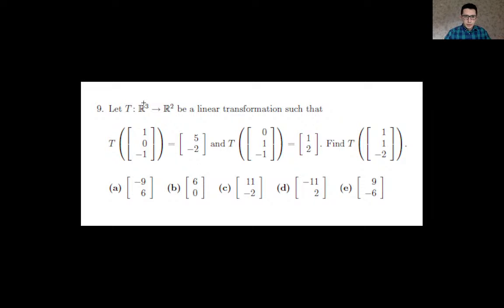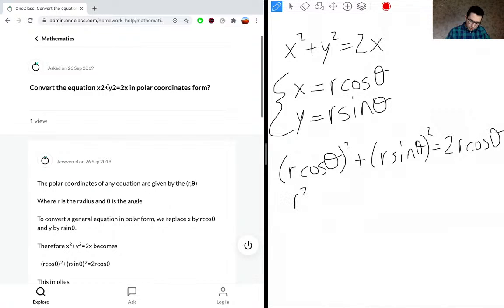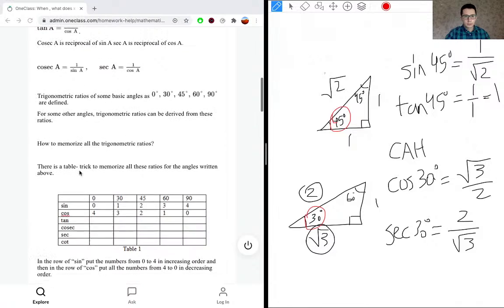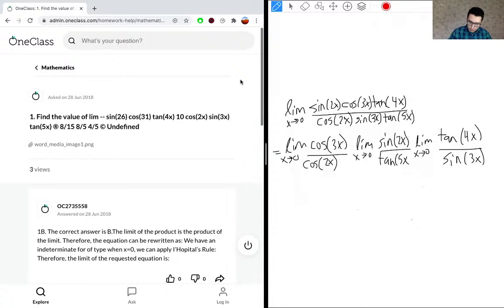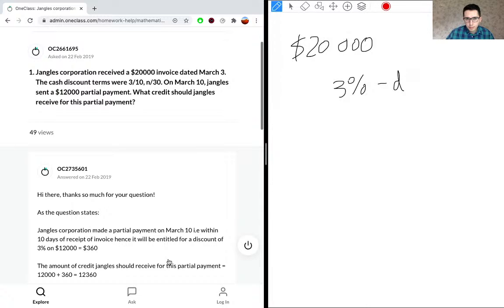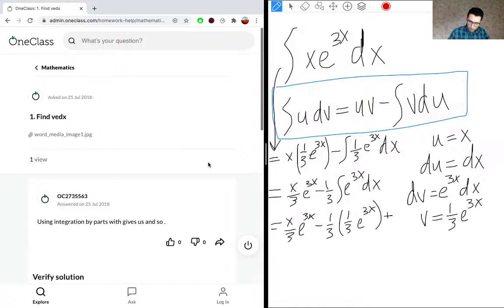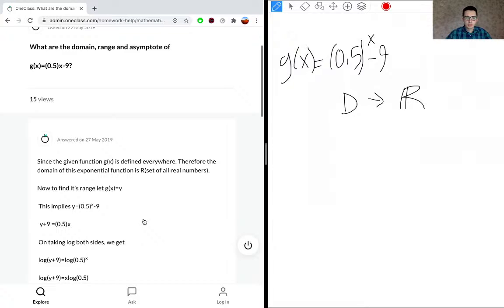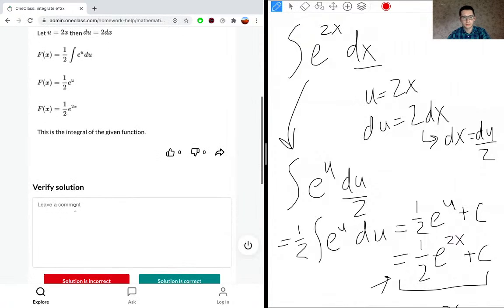Q&A with Bassam - Popular Math Questions